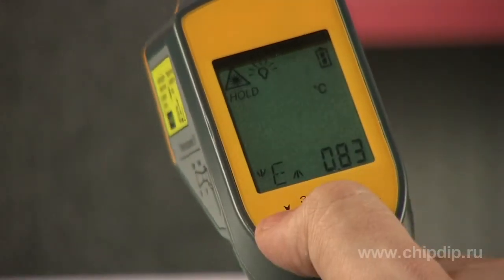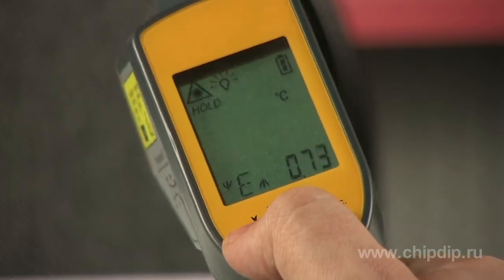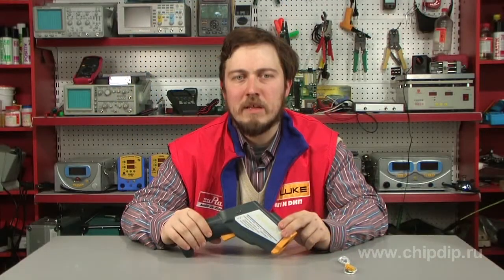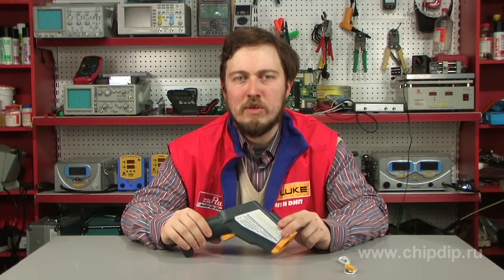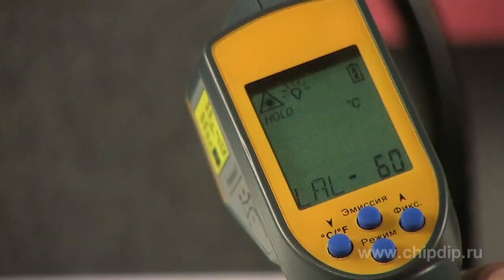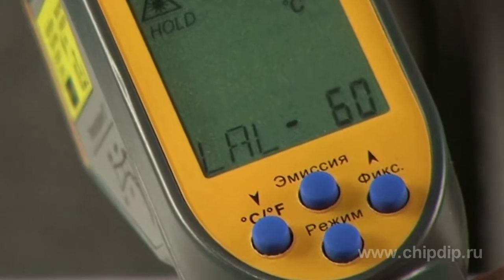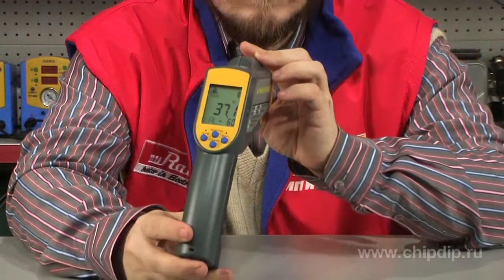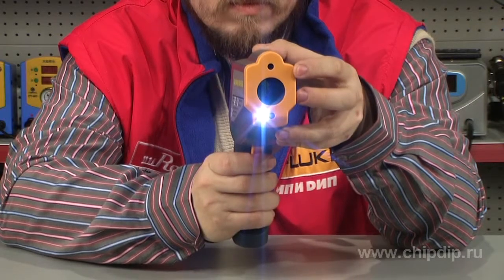Thermometer, Pyrometer Komoloff 425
Thermometer, Pyrometer Komoloff 425 Thermometer Komoloff 425 is a device for non-contact measuring of temperature from -60 to 1500 degrees Celsius. According to its main principle heat radiation of the object is to be measured mainly in the range of infrared and visible light.The device is equipped with two laser target designators, which help to determine the size of the measuring area. The farther the measured object is, the greater the area of measurement. Optics resolution of the instrument is 50 to 1. The accuracy of measurements is 1 degree. The emission ratio is changed using the menu of the device from 0,1 to 1,0 in steps of 0.1. It is required to measure materials with different thermal radiation more precisely. Its default value is to 0,95. The great advantage of pyrometer Komoloff 425 is that it has a connector for a contact temperature probe. The temperature range in this case is from -64 to 1400° C. The measured data and other information are displayed on a large LCD with backlight. There are four menu control buttons below the display. Using the menu you can also set temperatures of operation thresholds, enable maximum, minimum and average temperature shown on the display, control the display backlight, switch on and off laser designators.